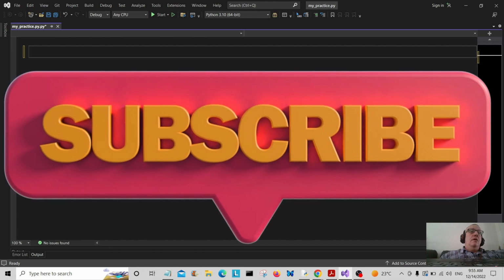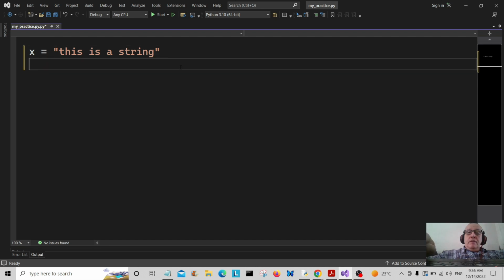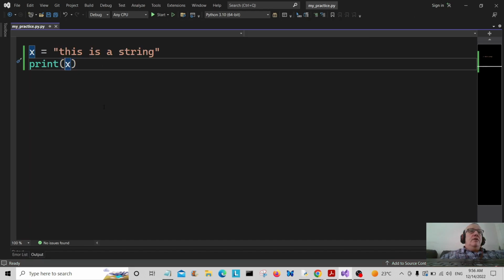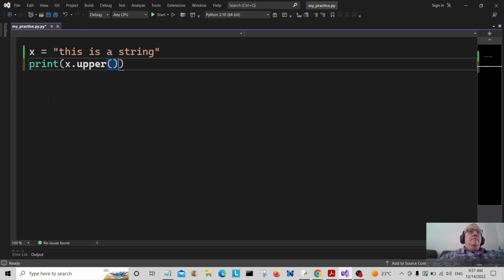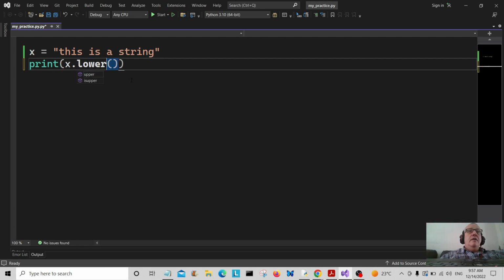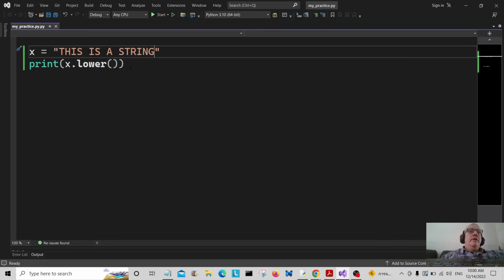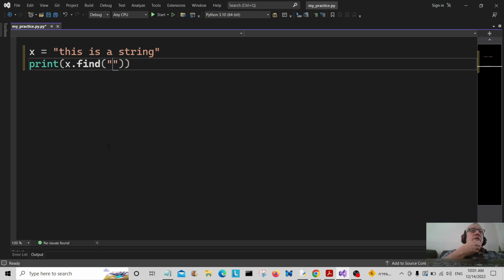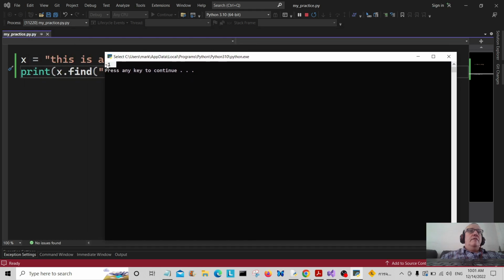Python Strings For COMPLETE NOOBS To Programming 2022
Python Baby Steps For Complete Beginners To Programming. Python Strings  Upper / Lower / Find / Data Type For Noobs.